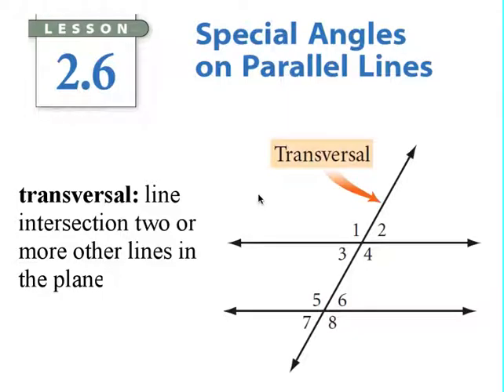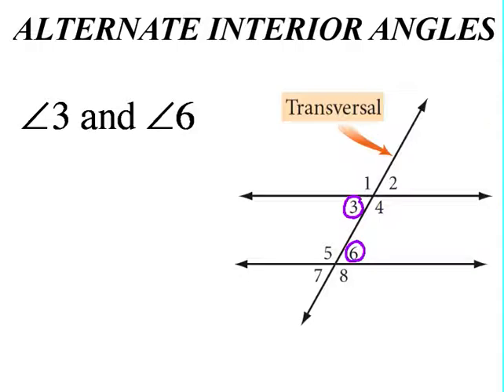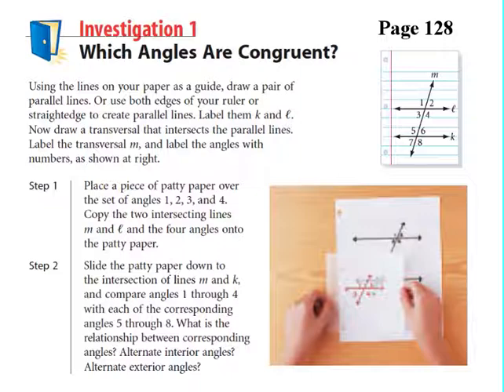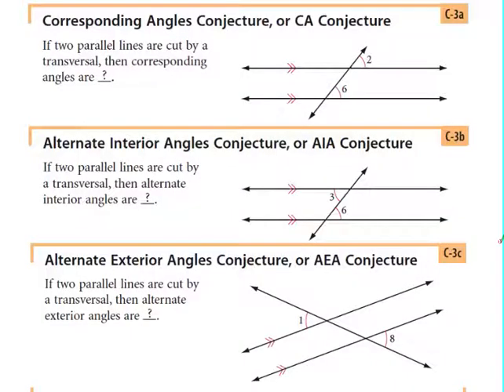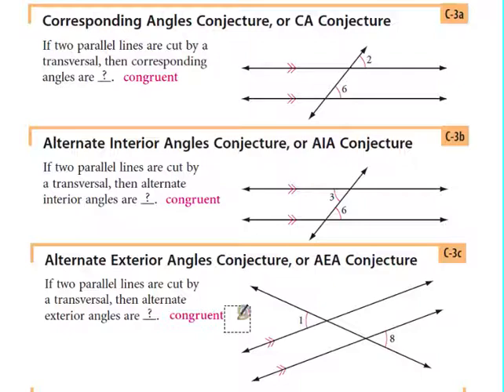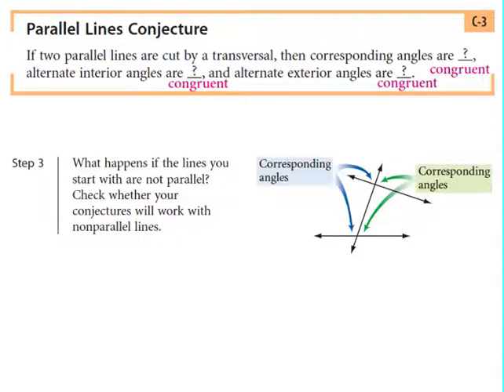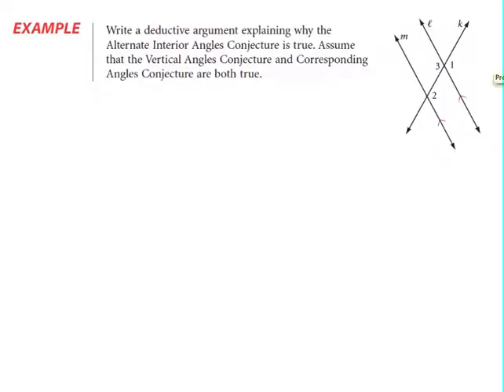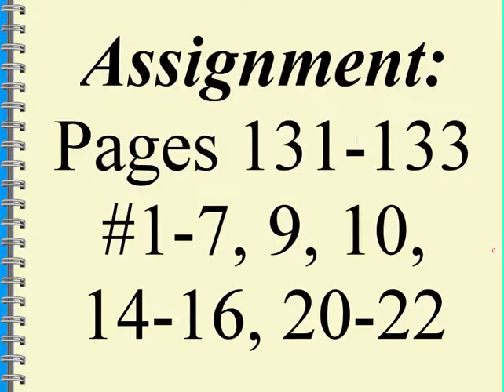Geom--Lesson 2.6 (12).mov